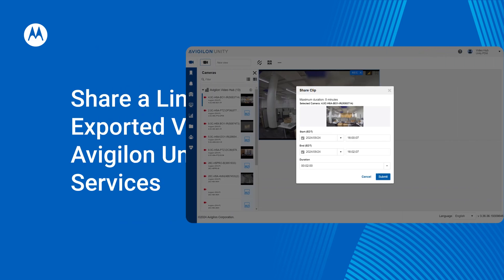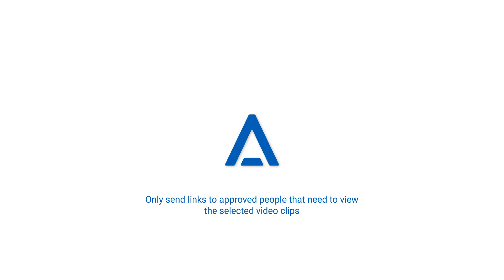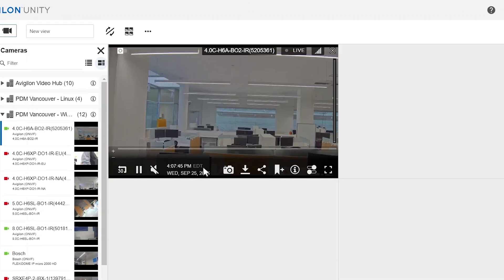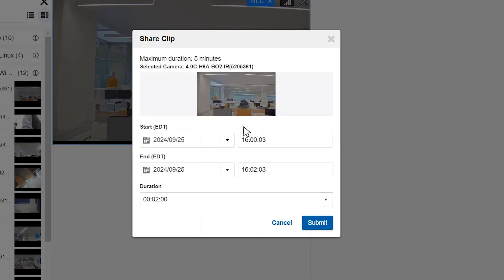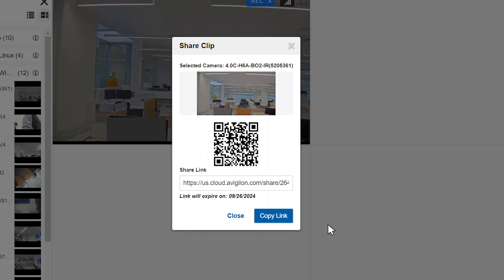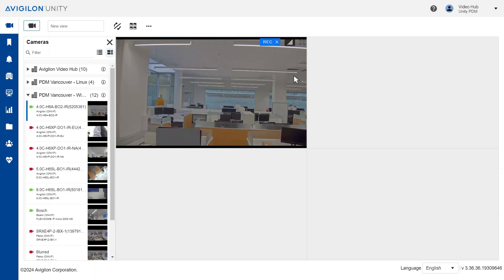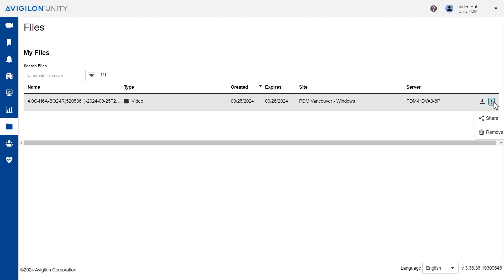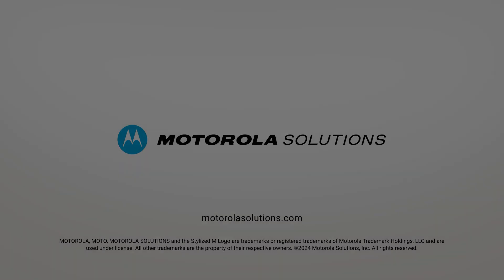How to Share a Link for Exported Video on Avigilon Unity Cloud Services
Need to share footage for investigations? Quickly create shareable links of exported footage on Avigilon Unity Cloud Services.